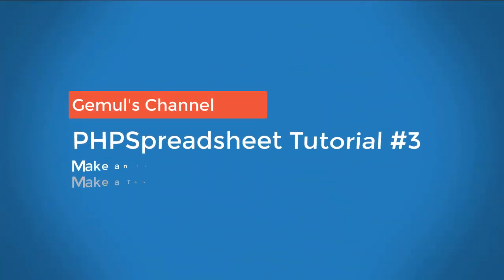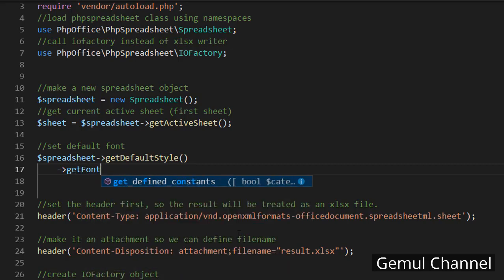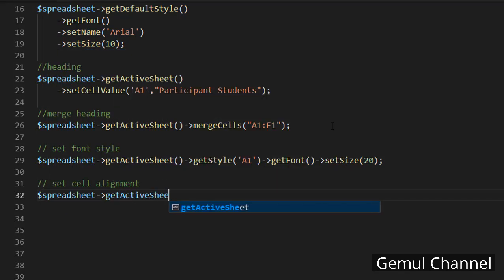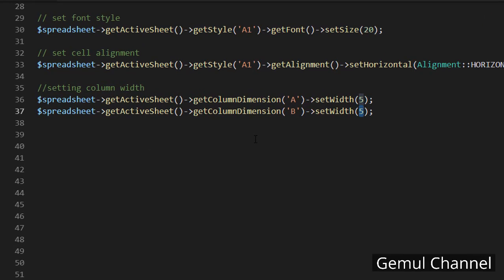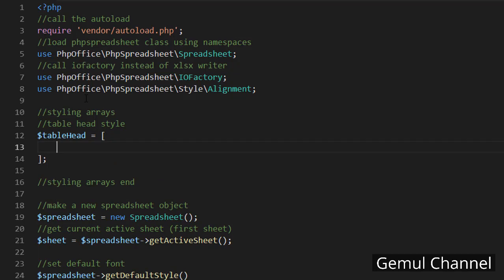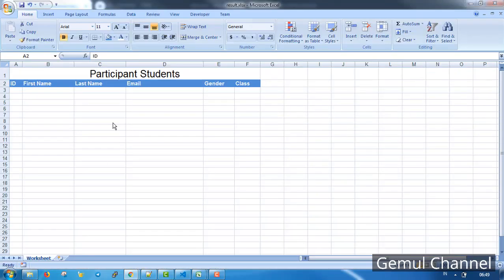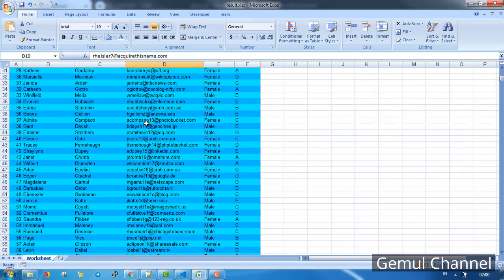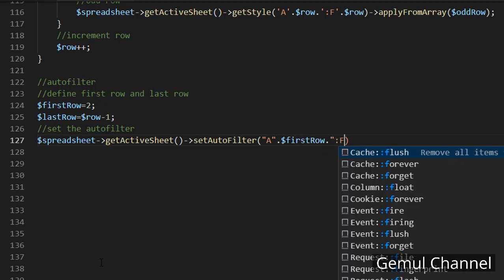Make a Table, Styling, and Autofilter in PHPSpreadsheet | PHPSpreadsheet Tutorial #3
Hi everyone. Welcome to my php tutorial video.
in this video i'm about to explain how to deal with data types in PHPSpreadsheet.
which are string, numbers, boolean, date, rich text, and hyperlink.
in this video you will also learn how to set default fonts, set column width to auto size, how to read the documentation, how to use PHPSpreadsheet classes, and change worksheet name.
this video is a part of a tutorial series, so make sure to watch the previous version if you haven't already done so.

+ Golden By. Vibe Tracks
+ Faith By. Vibe Tracks
+ TFB9 By. Vibe Tracks